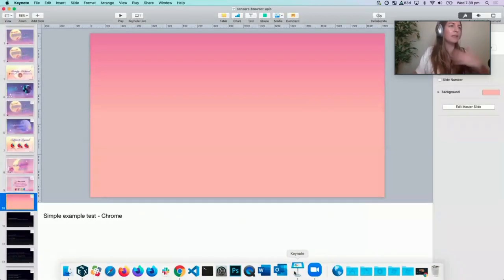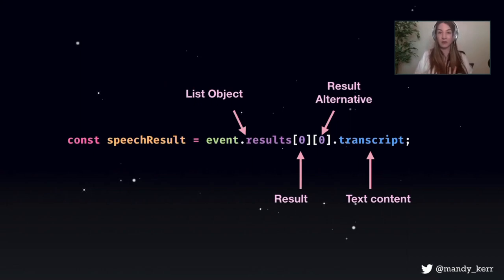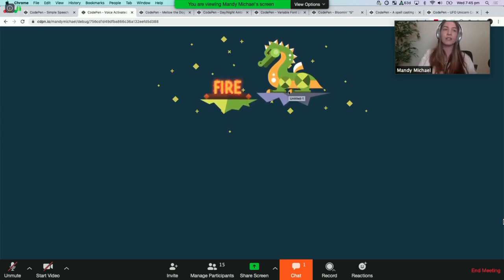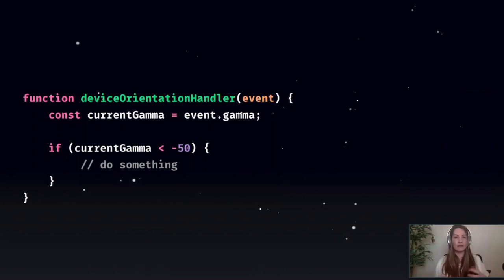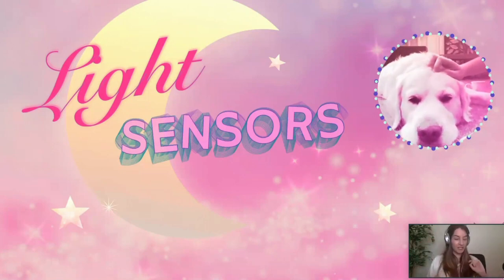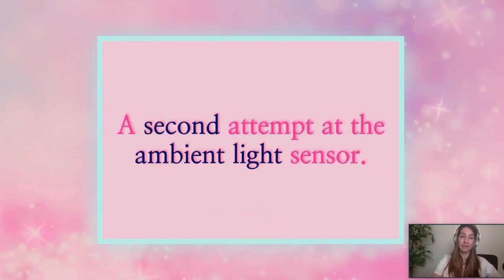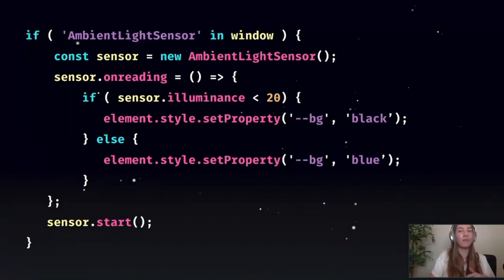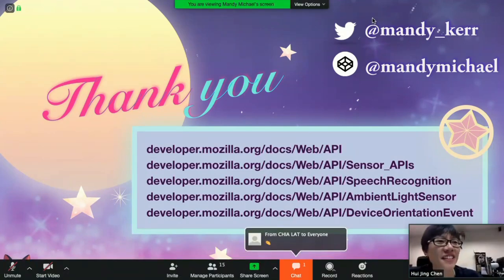Fun with Sensors and Browser APIs - Talk.CSS #48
Note: Apologies for the choppy audio.

Speaker: Mandy Michael

As of right now there are many great Sensor & Browser APIs that you can take advantage of including Light Sensors, Orientation and Speech Recognition. Our forever friend and VVIP of SingaporeCSS, Mandy has agreed to give her amazing sensors and browsers API talk all the way from Perth. So far but same timezone, omg so blessed.
Whether it’s a practical implementation of the Light Sensor API or abducting a cat with a combination of sensors - we’ll look at some simple code demos, explore the possibilities, tools and resources needed to get started creating engaging and creative effects, visualisations and experiences.